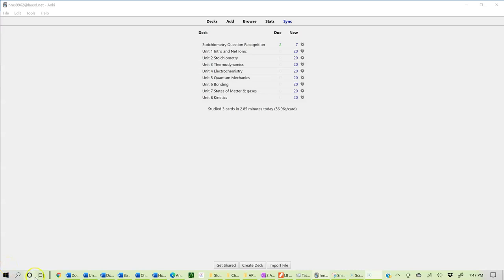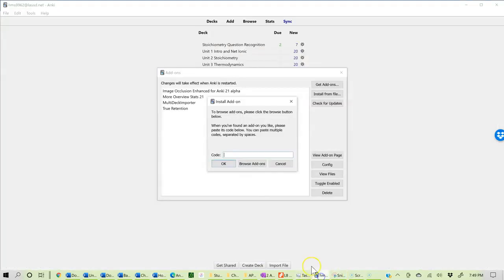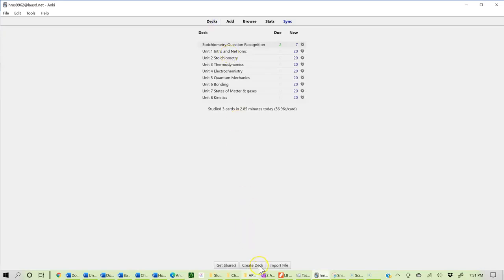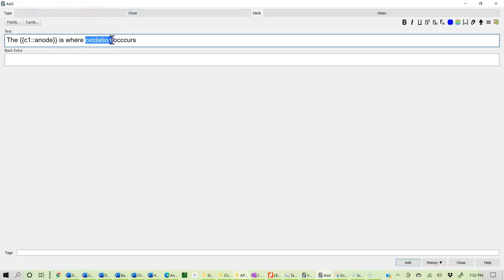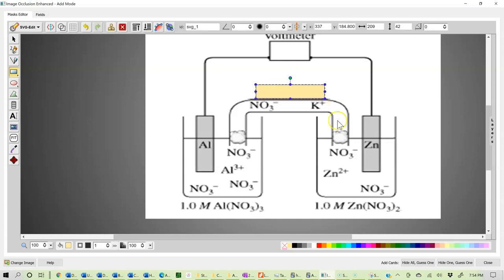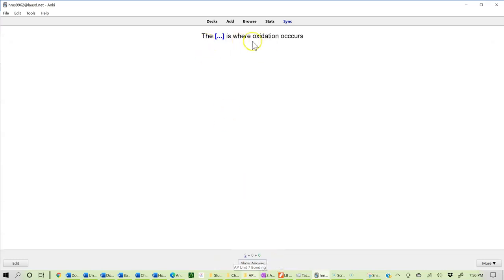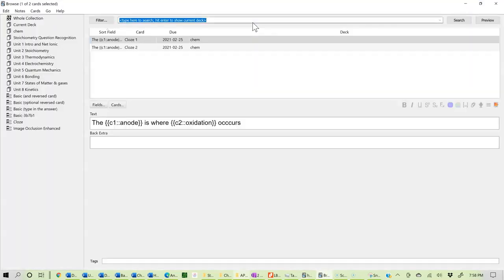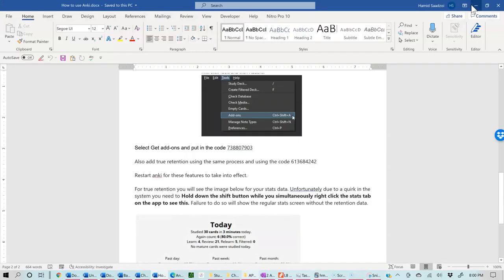How to start using anki